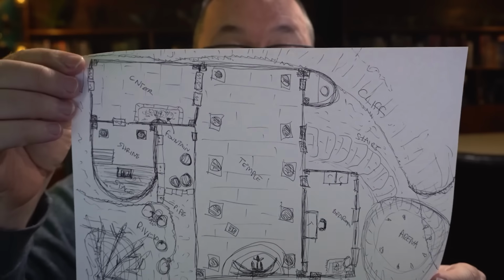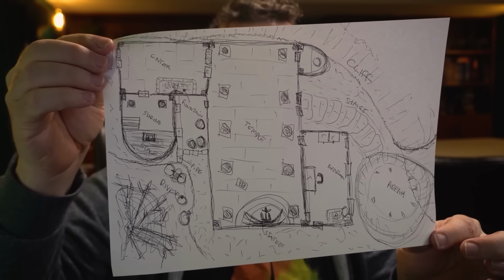[ALL] Which is worth it's cost? Battle map makers put to the test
I check out these two awesome battle map makers and see just which one is the right one for you! (if you use the code GREATGM when signing up you get a discount).

If you want to join me in D&D in a Castle in November 10th - 14th, head on over here to secure your place!